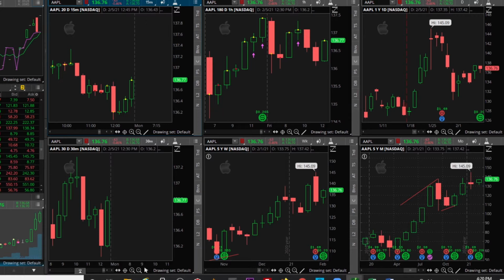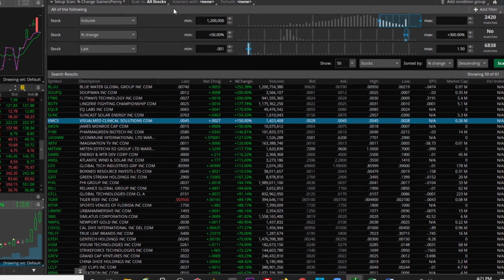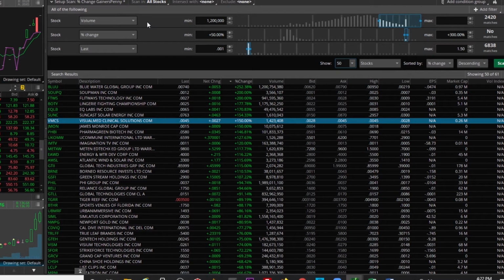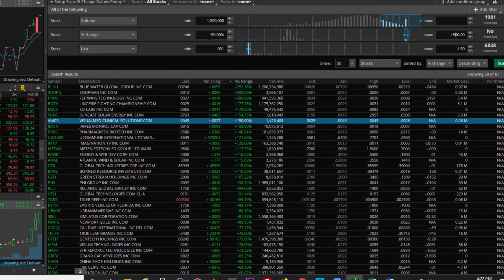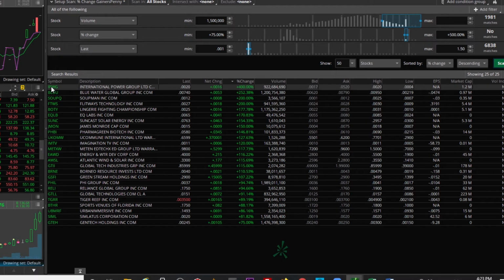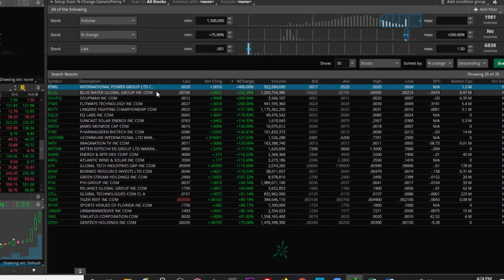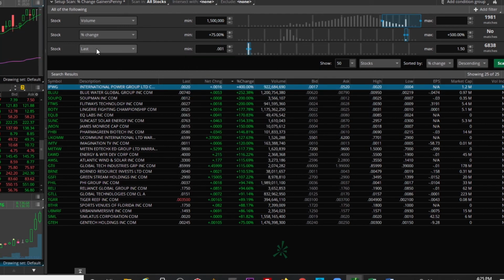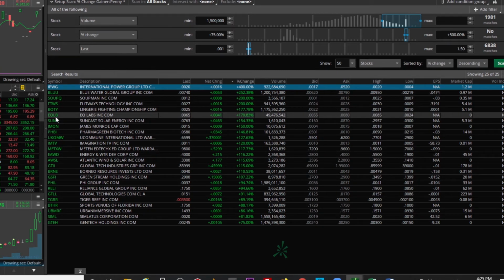Best Penny Stock Scanner Set Up for ToS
Setting up the easiest and best scan for penny stocks on TDAmeritrade or ToS Think or Swim